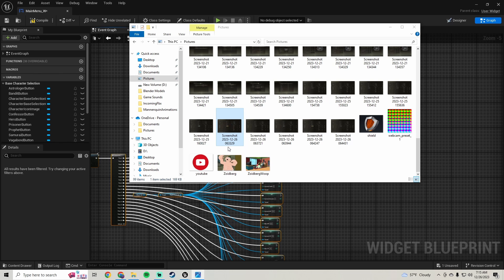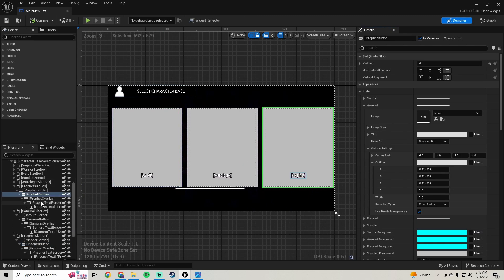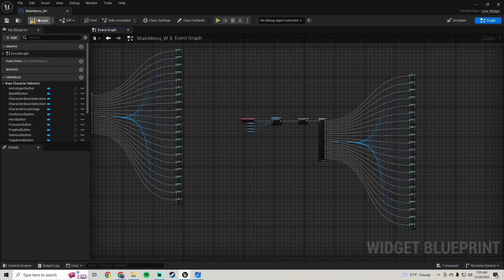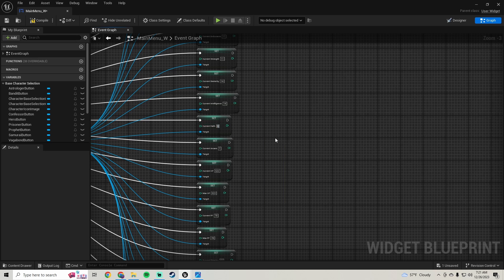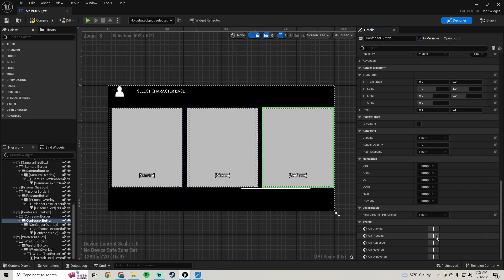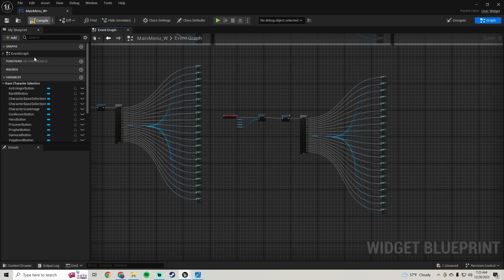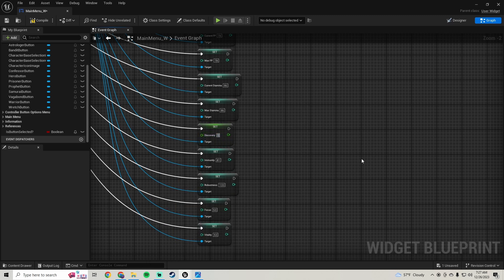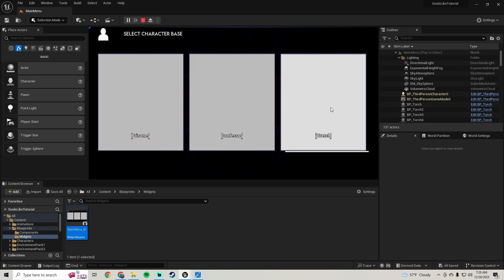Souls Like Tutorial Part 25 | Character Creator Player Stats Part 2 | Unreal Engine 5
0:00 - Intro
0:17 - Setting Stats
14:27 - Testing
15:08 - Outro